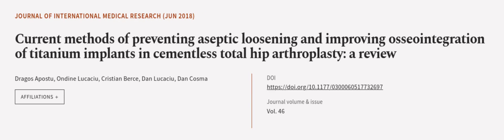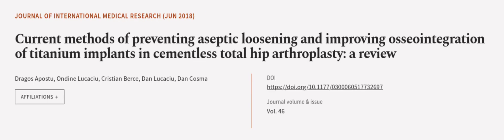Current methods of preventing aseptic loosening and improving osseointegration of tit... | RTCL.TV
### Keywords ###

### Article Attribution ###
Title: Current methods of preventing aseptic loosening and improving osseointegration of titanium implants in cementless total hip arthroplasty: a review
Authors: Dragos Apostu, Ondine Lucaciu, Cristian Berce, Dan Lucaciu ,and Dan Cosma

### Video Timestamps ###
0:00:00 - Summary
0:01:09 - Title
0:01:16 - Outro
0:01:20 - End